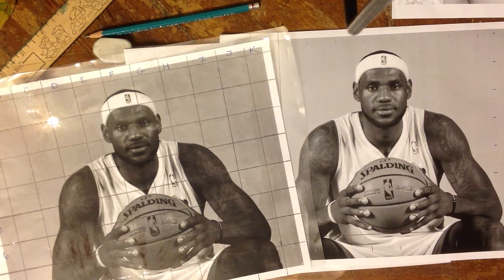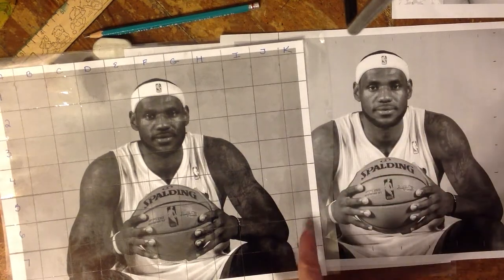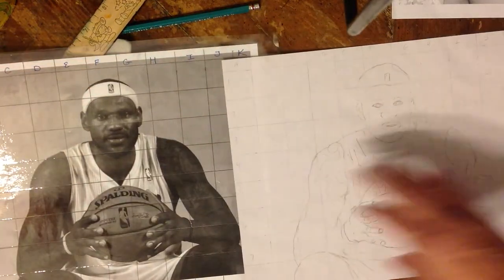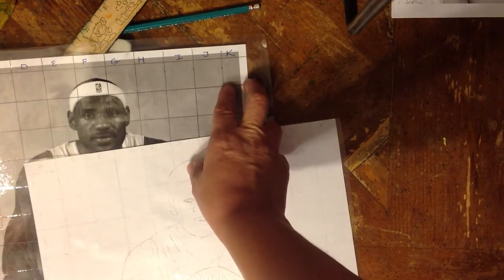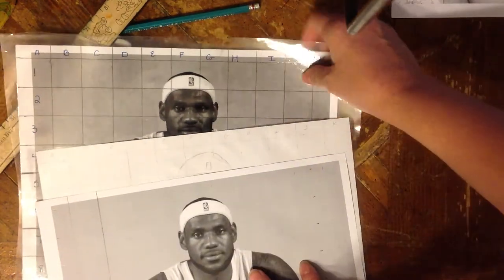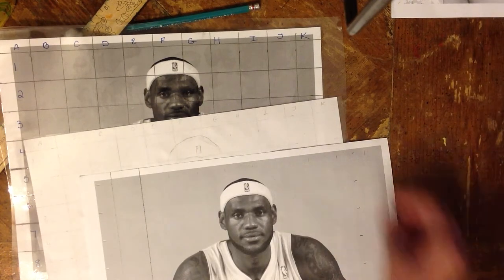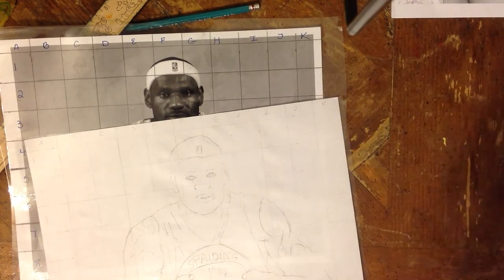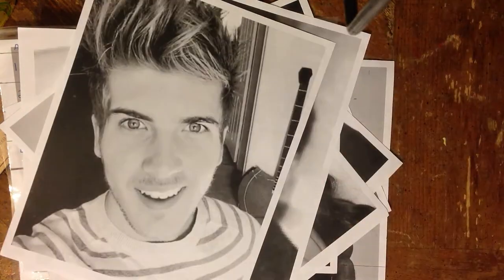How to Grid THE PREQUEL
Helpful advice to know before you grid!!!